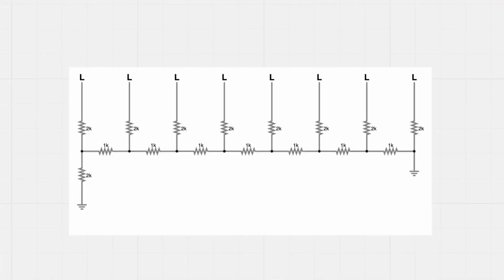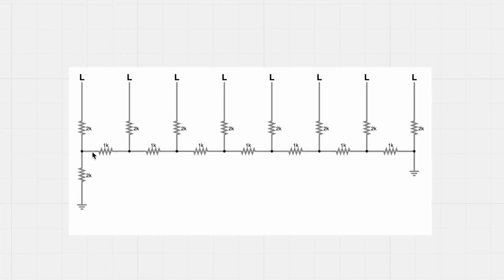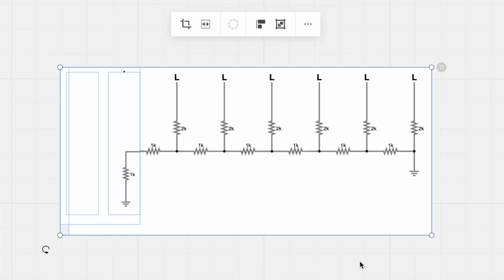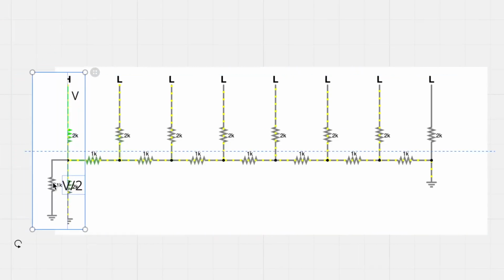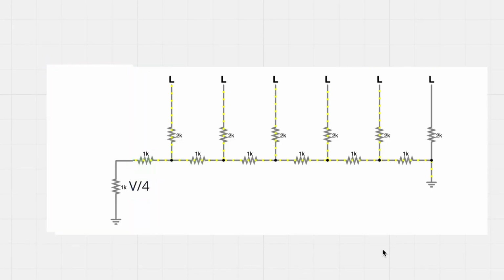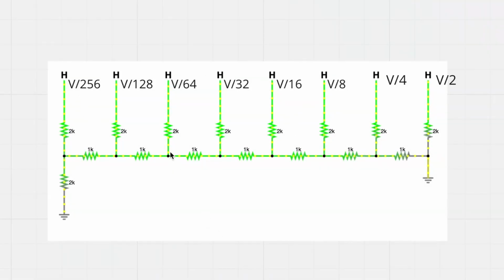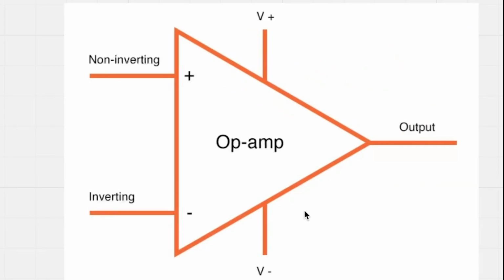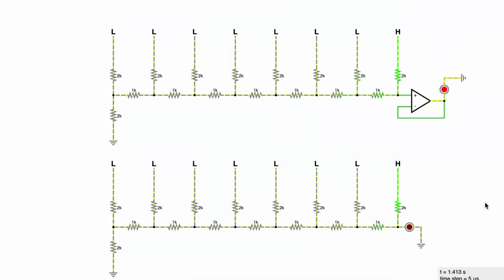Project 2.1 Digital-to-Analog Conversion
This is my DAC Ladder circuit with a custom PCB and case made by me.